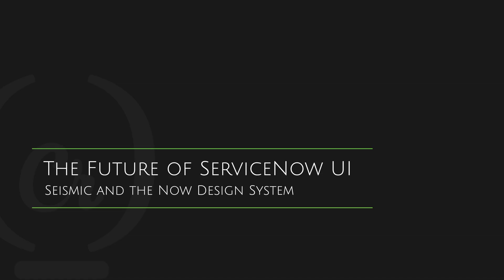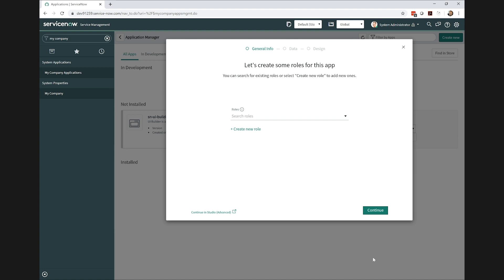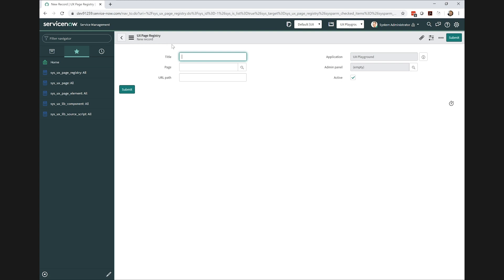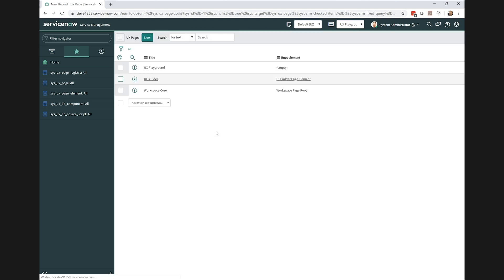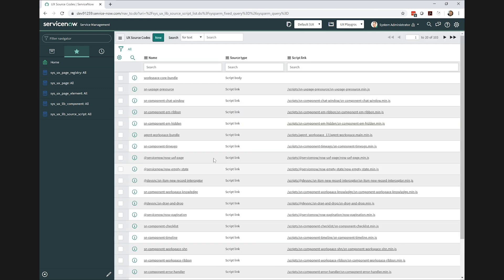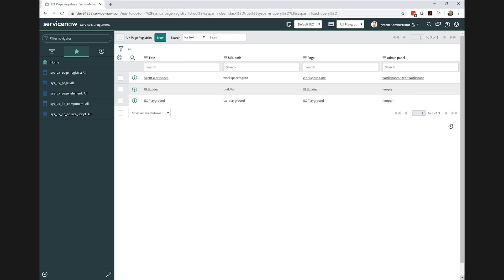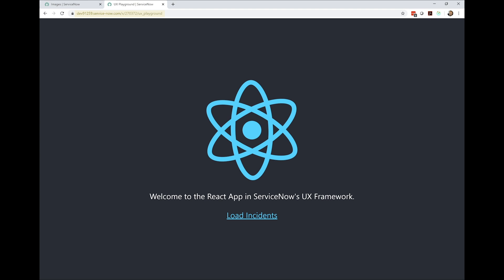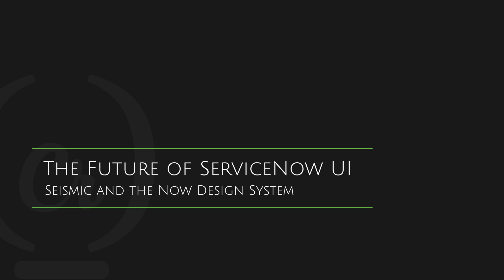The Future of ServiceNow UI: Seismic and the Now Design System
In this video I breakdown some of the new Seismic and Now Design System as it exists in ServiceNow Orlando early access by building a custom component in the new framework.  While this process is by no means production ready, it gives us some insight into what the future of the ServiceNow UI may hold for both fulfillers and requesters.